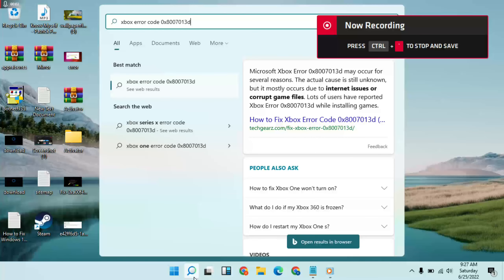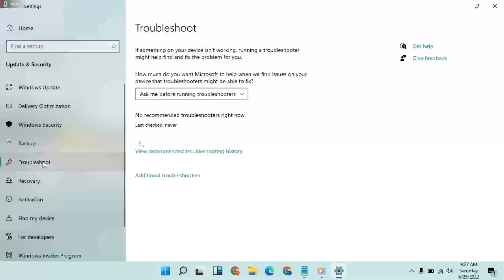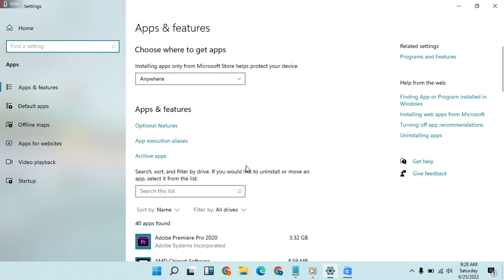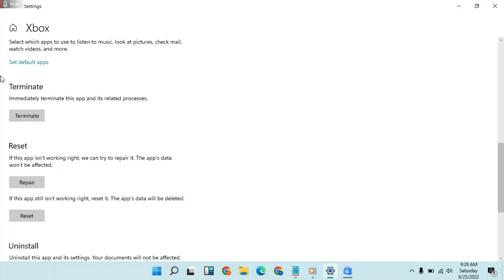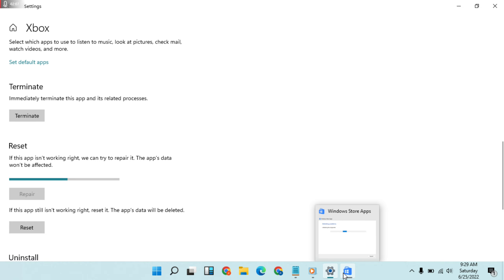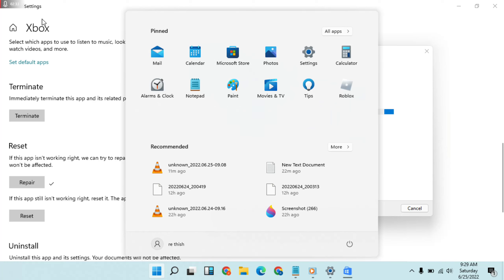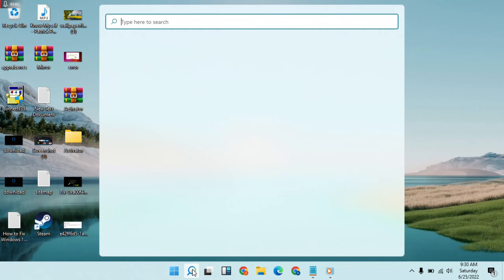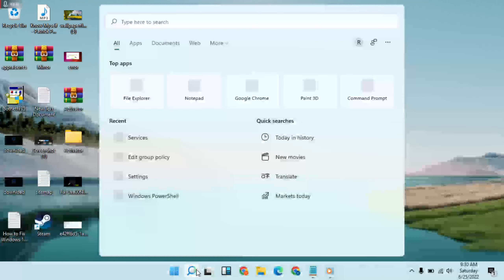How to fix xbox error code 0x8007013d fix!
xbox error code 0x8007013d
Launch the Xbox application and open Settings and go to All Settings.Head over to Network and go to Network settings.Select Advanced settings.Then, head over to Alternate MAC address.Click on Clear.Once the process is completed, select Restart and check if the issue is resolved.

Windows_11/10